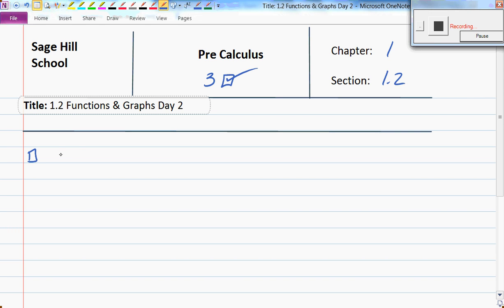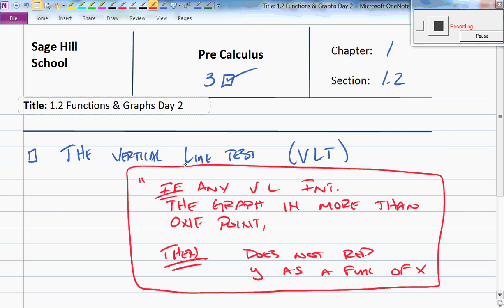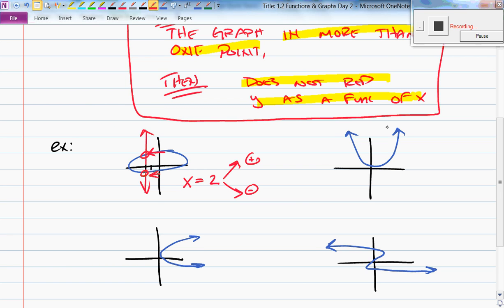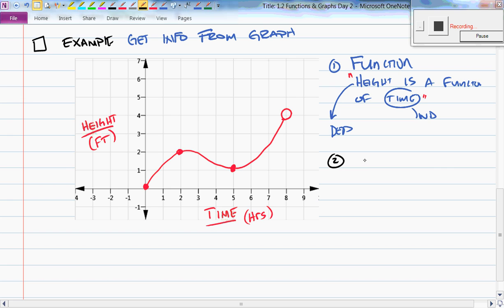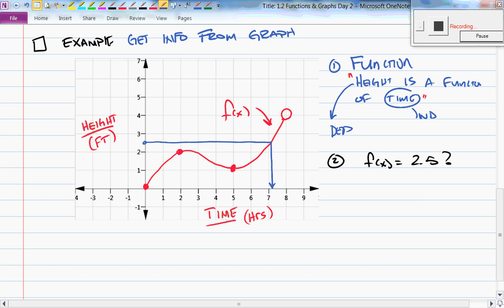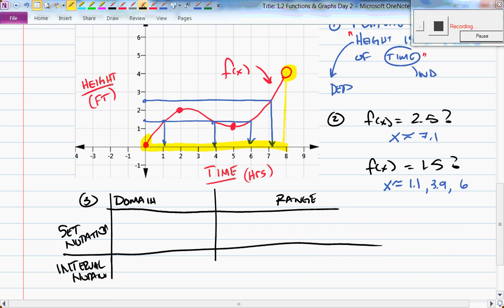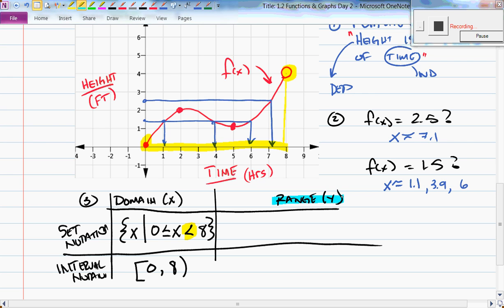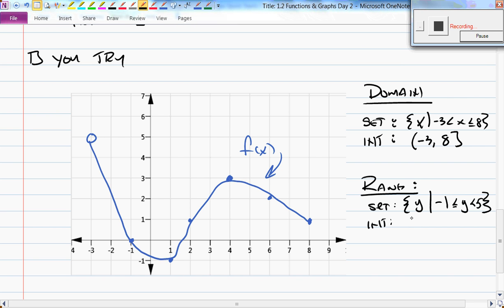Pre Calc 1 2 Day 2 Video